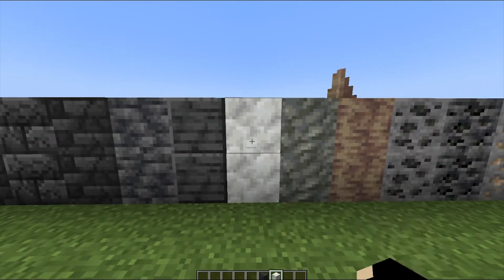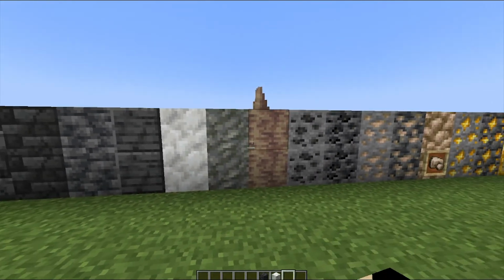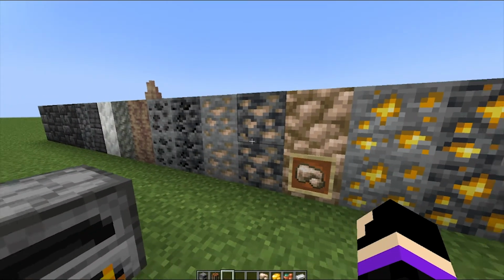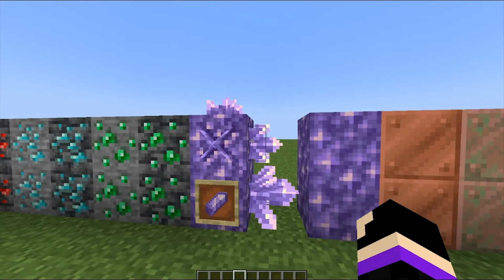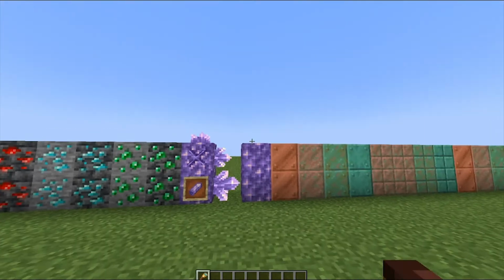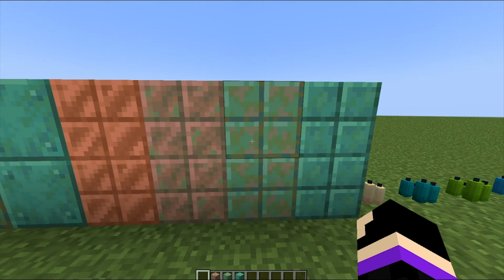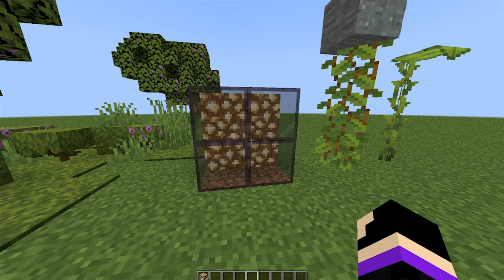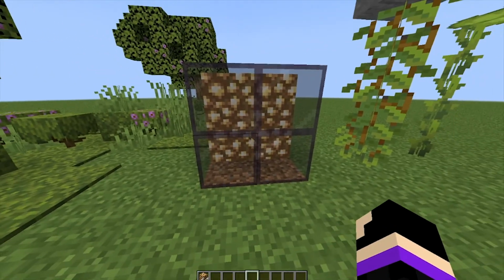*NEW* 1.17 Blocks! | Minecraft 1.17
Today, we explore all the new blocks that were added with the 1.17 update.

Copyright:
Song: Vandalism - Unison & Ryzu

Timestamps:
0:00 Intro
1:07 Deepslate
1:55 Calcite and Tuff
2:28 Dripstone
3:29 Newly Textured Ores
6:30 Amethyst
8:06 Copper
9:46 Candles
10:22 Moss and Azalea Trees
12:28 Tinted Glass
12:53 Glow Berries
13:34 Dripleaf
13:56 Outro